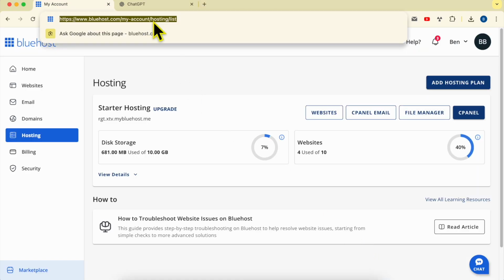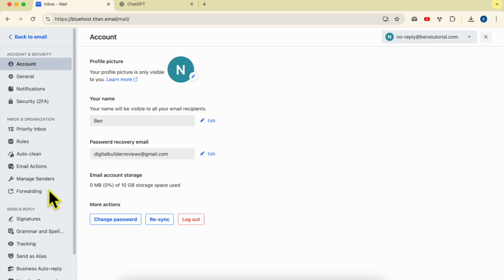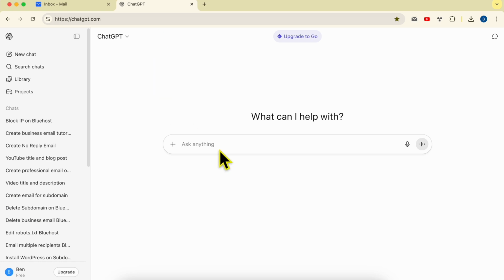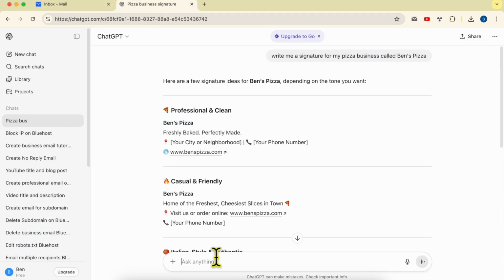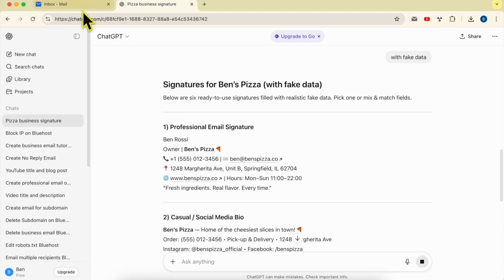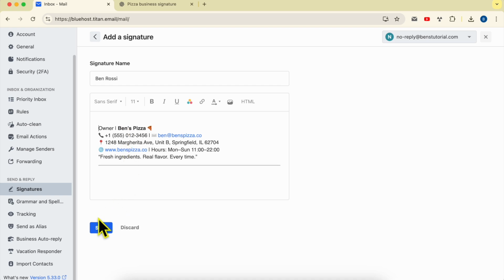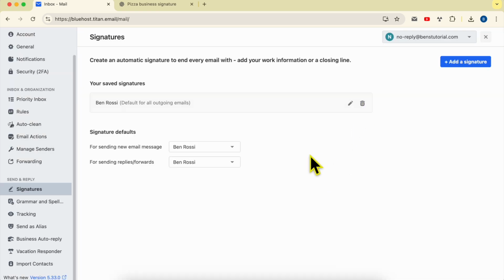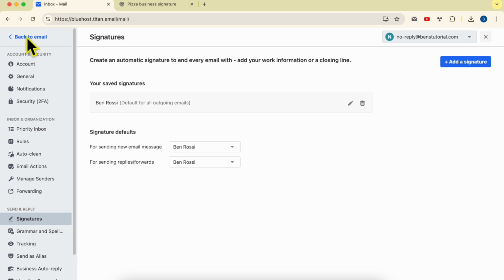How To Set An Email Signature On Bluehost | Bluehost Email Tutorial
Learn how to set an email signature on Bluehost quickly and easily. In this video, I show you step-by-step how to create and manage your email signatures in Bluehost. How to set an email signature on Bluehost, customize your signature, and manage multiple signatures for replies and forwards. Whether you're running a small business or managing professional emails, this Bluehost email tutorial will help you create the perfect email signature. How to set an email signature on Bluehost made simple for beginners.

Related terms: Bluehost email settings, Bluehost Titan email, professional email signature, email signature tutorial, Bluehost email management.